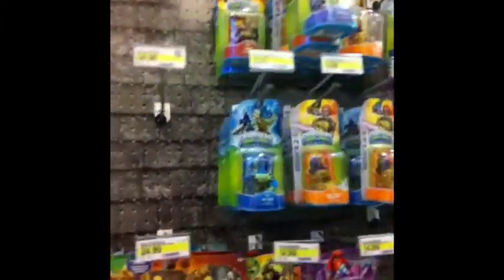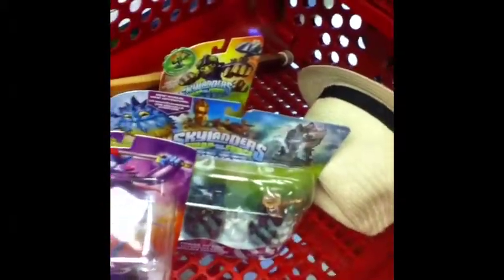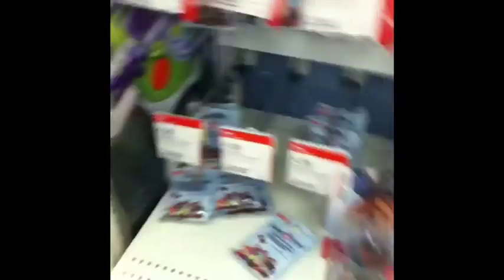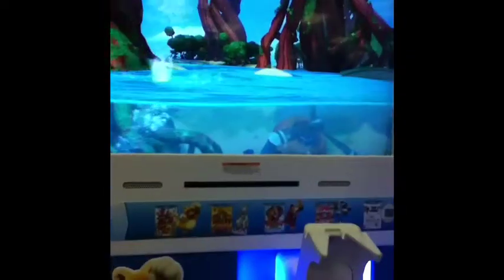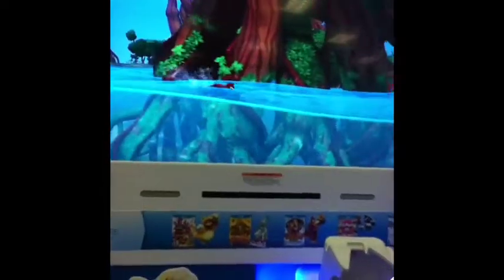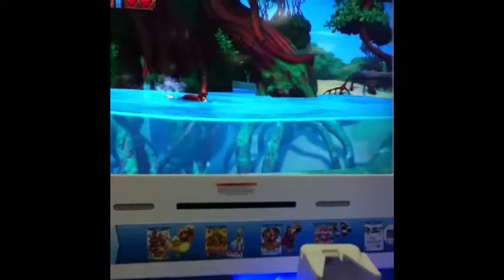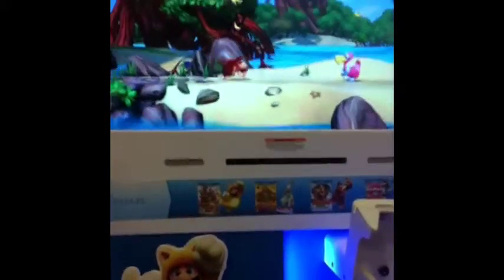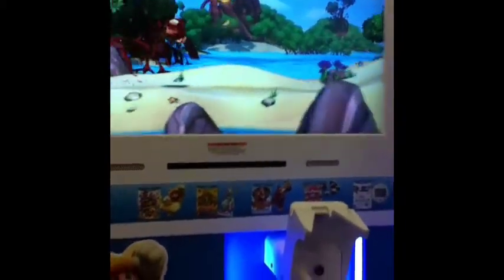Skylander Hunting Ep.2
IT'S FINALLY HERE! Great hunting trip! Hope you enjoy!

Sorry for the late Upload, The iPod ran out of power when it was):